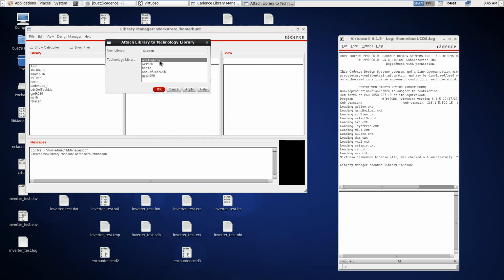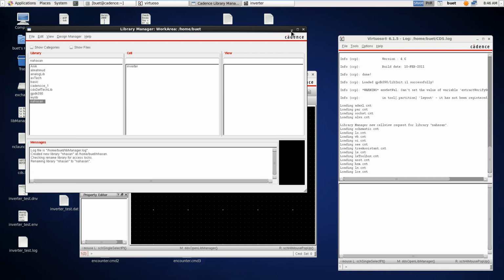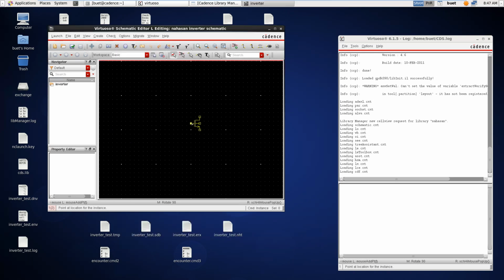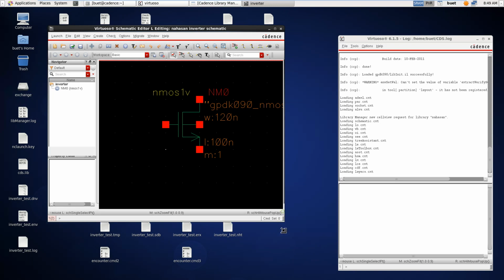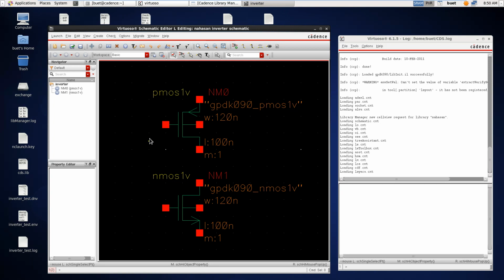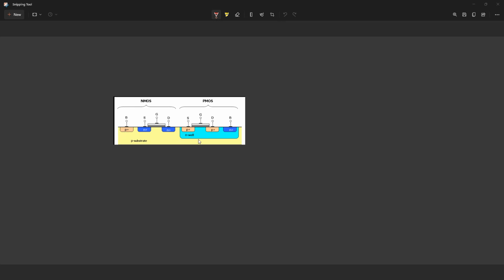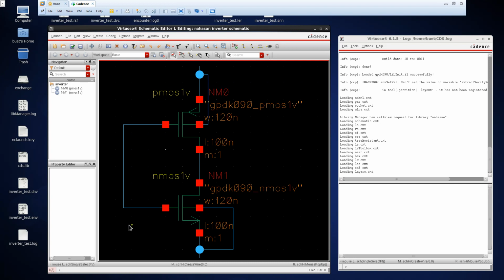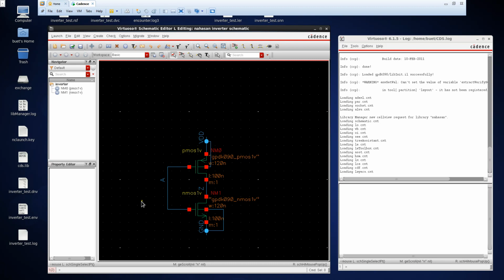Inverter Schematic Creation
In this video, I will discuss about creating an inverter using cmos gpdk 90nm Technology.